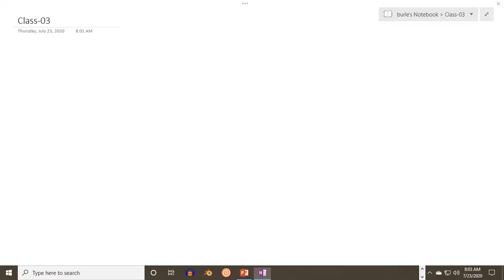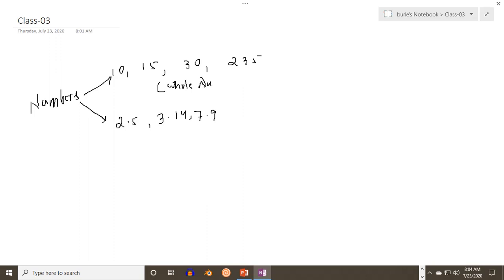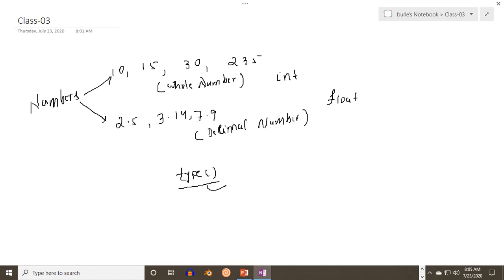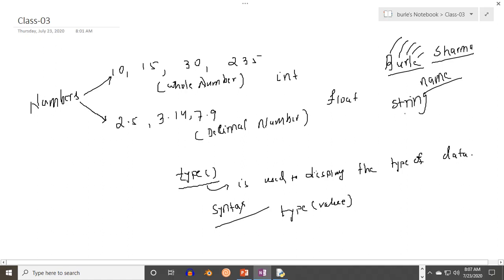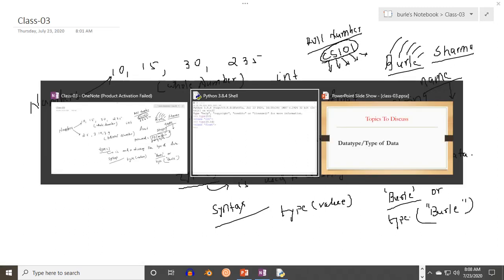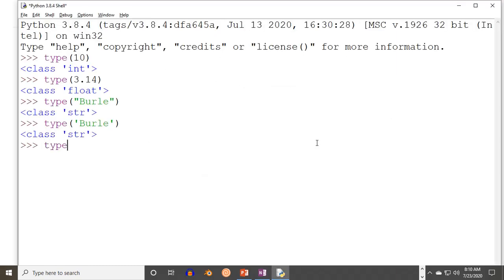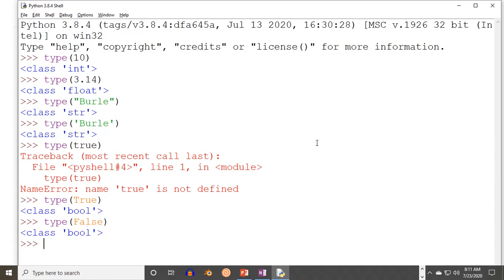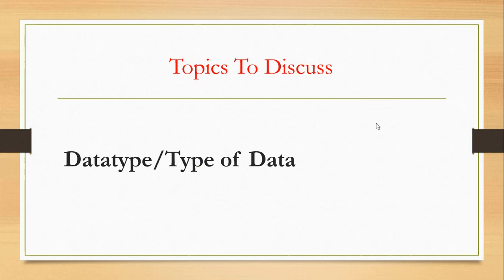[Python] Class-03 : Datatype Type of Data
This video explains the type of data supported by python.